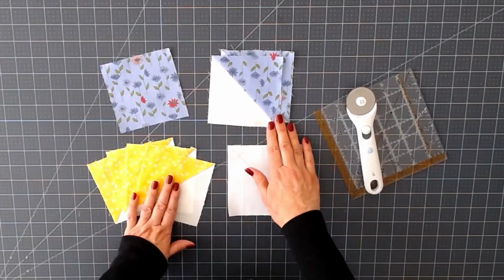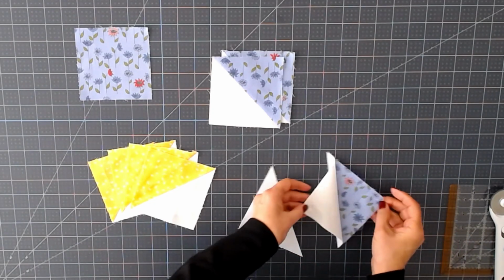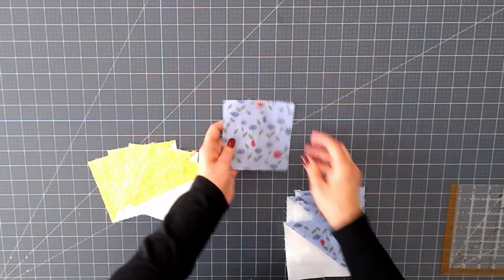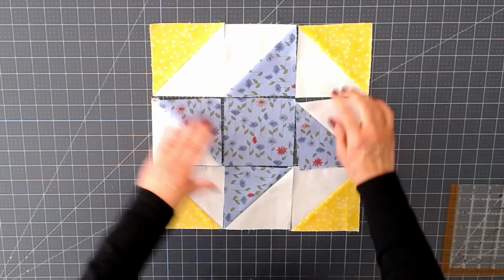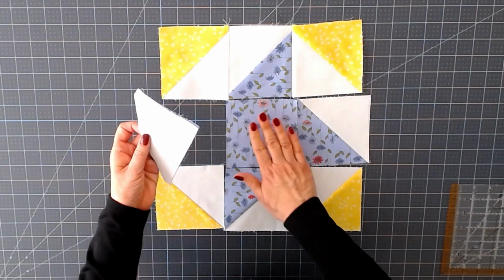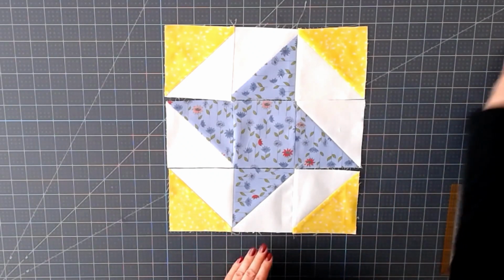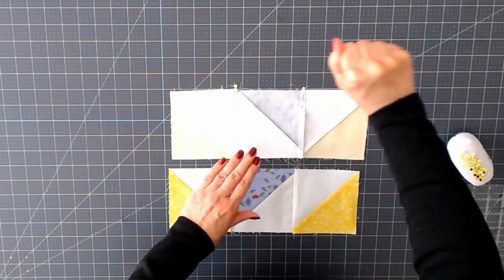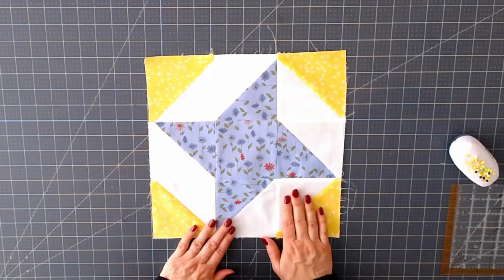Bonus Block #4... Block of the Month Challenge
Join Stitch-It with Cricut Facebook group to participate
CRICUT FABRIC BUNDLE BACK IN STOCK!
(while qty. lasts)
ACCESS DISCOUNT APPLIES, PREMIUM 20%, STANDARD 10%
(aff)